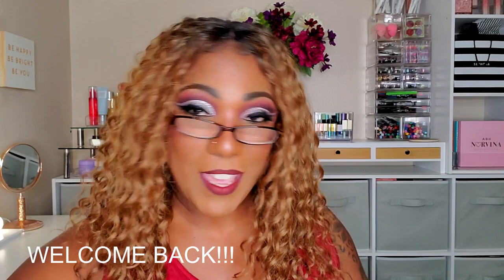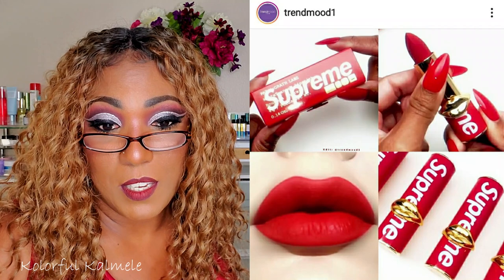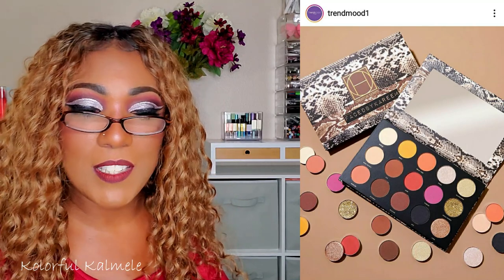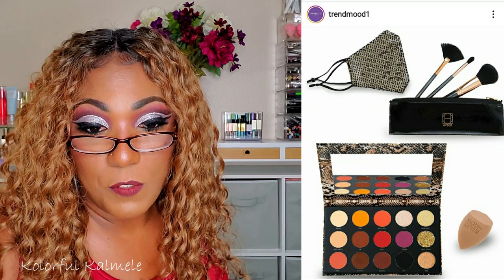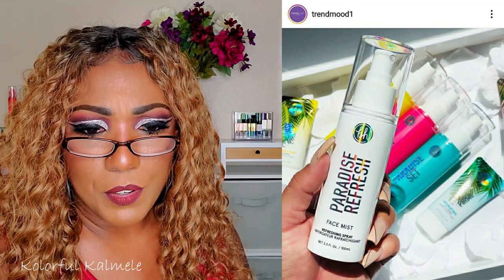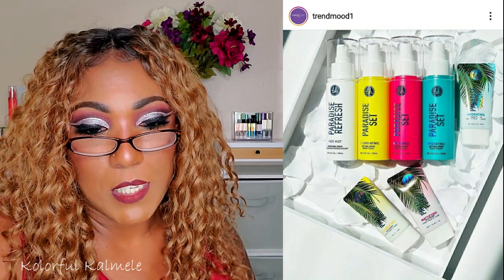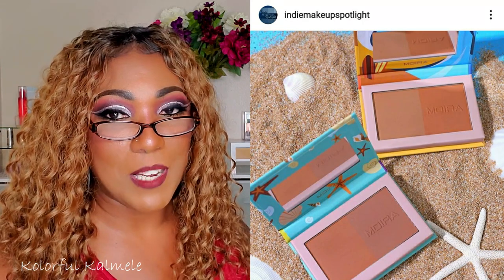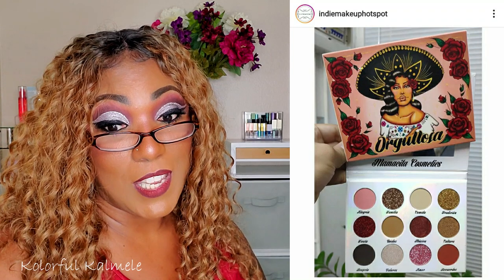NEW RELEASES!! LET'S CHAT!! #8!!!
New release info and photo credit:
Indie Makeup Spotlight
Run by @amylovesmakeup

Hi Guys!!

Thank you for stopping by to check out my video talking about the latest new releases.  These are just my thoughts and first impressions.

Mail:
Kolorful Kalmele
5198 Arlington Ave #363